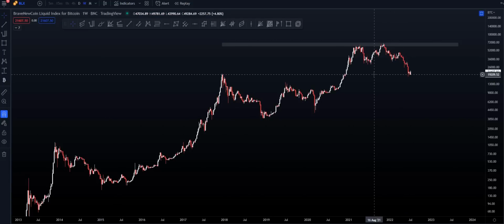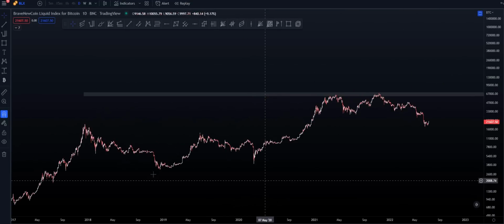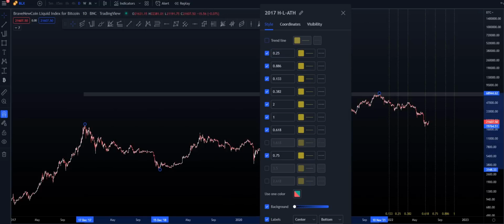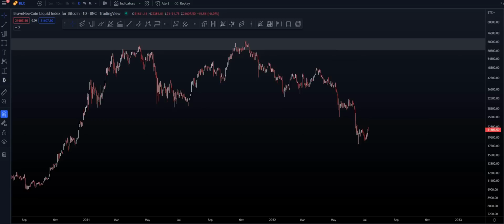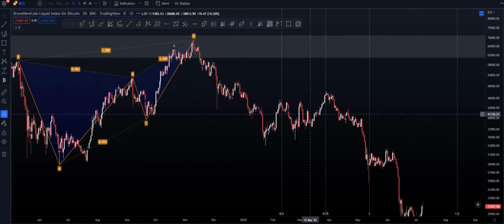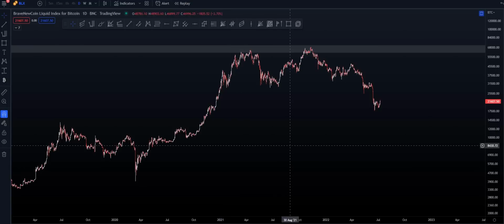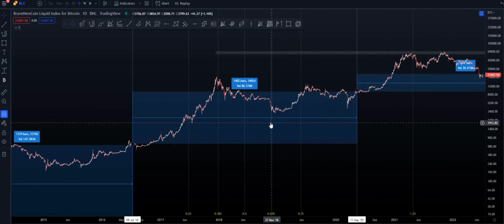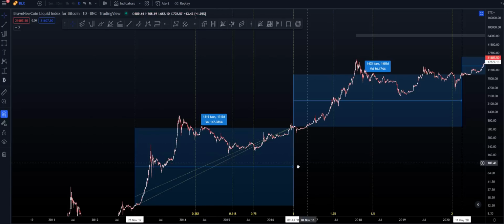BItcoin Analysis. Is the BTC Cycle Low in? Fibonacci Time Tool